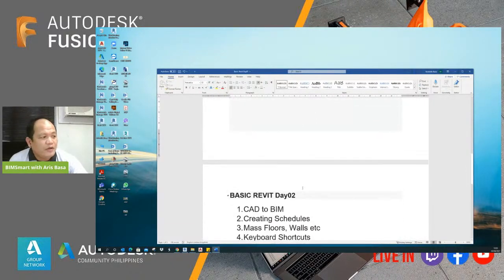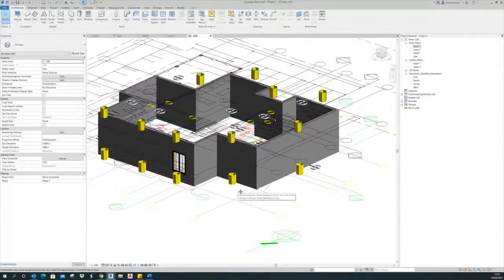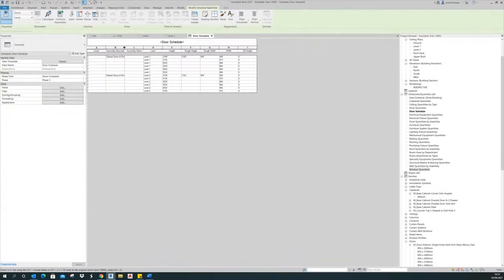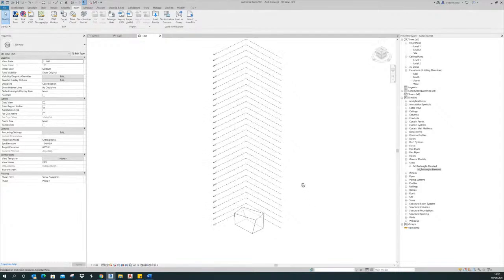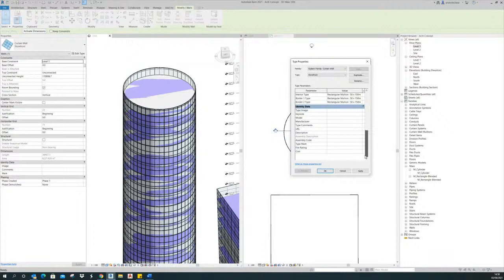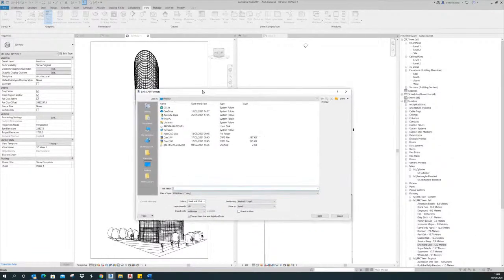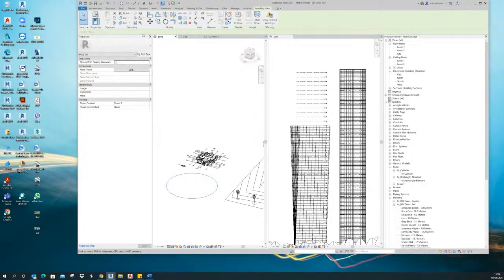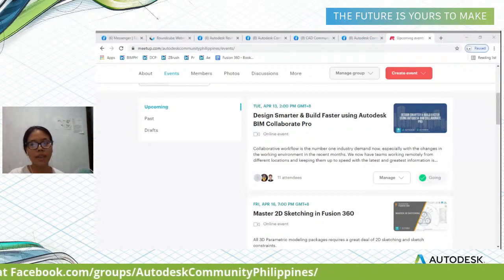Revit Architecture Basics Part2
Use Revit® to drive efficiency and accuracy across the project lifecycle, from conceptual design, visualization, and analysis to fabrication and construction.

Learning Objectives:
Introduction to Building Information Modeling (BIM) and Revit User Interface & Project Setup
1. Recent Files Screen
2. Creating a new Project
3. User Interface
Project Browser / Project Organization
1. Floor Plans, Ceiling Plans, Elevations, Sections, Details, 3D Views
2. View Organization
3. Legends, Schedules
4. Sheets, Families, Groups, Revit Links
5. View Navigation Elements
6. Datum / Host Elements / Hosted Components / Views / Annotations
7. Levels / Grids / Reference Planes

Basic Architectural Modeling
1. Add Walls, doors, Windows, Floors, Roofs
2. Properties Palette / Options Bar
3. Draw Options
4. Element Selection / Selection Filters
5. Modify Elements: Edit Tools / Modify Tools/ Geometry Tools
6. Load Content / Family Libraries
7. Parametric Constraints (Level, Align, EQ, Dimensional Lock)

View Creation and Properties
1. Creating Plans, Elevations, Sections
2. Callouts, Details, Drafting Views
3. Duplicate Views
4. View Properties / View Control Bar /Visibility Graphics
5. 3D Orthographic Views / Perspective Views
6. Right Click Menu Options
Structural and MEP Introduction